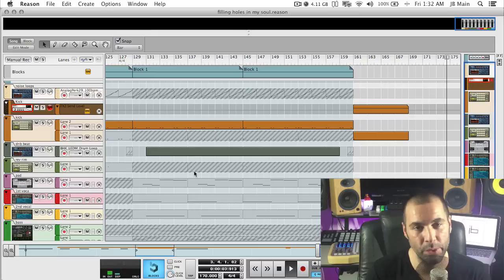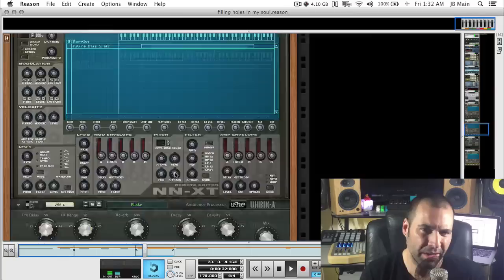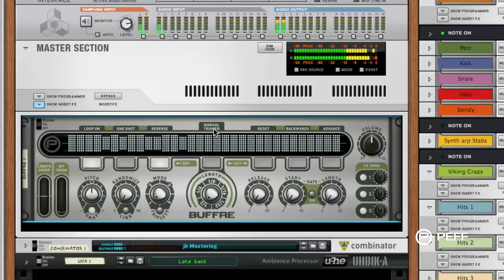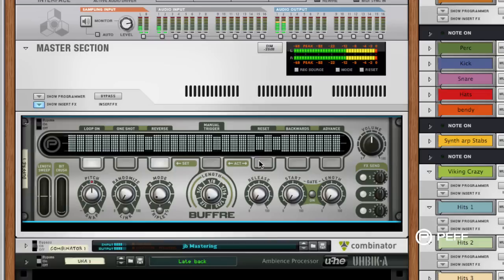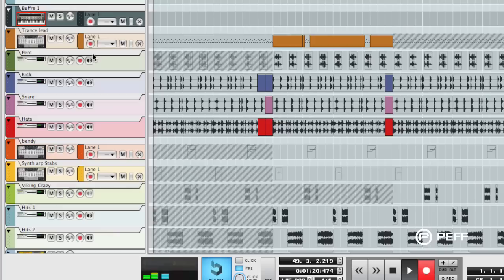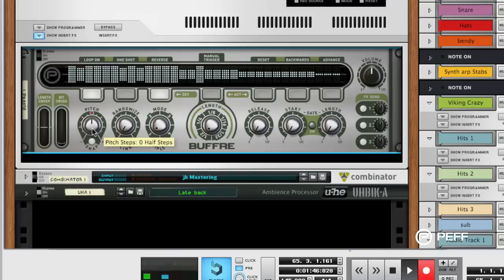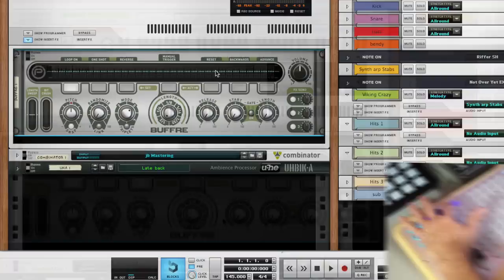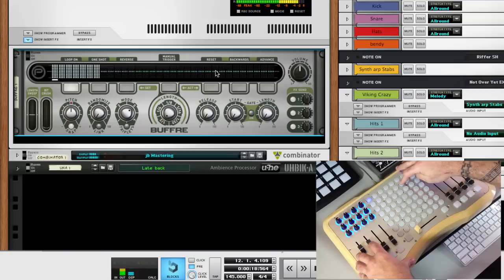James Bernard on BUFFRE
James Bernard, master of all things Propellerhead Reason, is BACK!  In this video James demonstrates using Buffre Rack Extension for Reason 6.5 as a performance tool to create stutter and pitch fade effects in real time using the Livid Instruments OHM64.